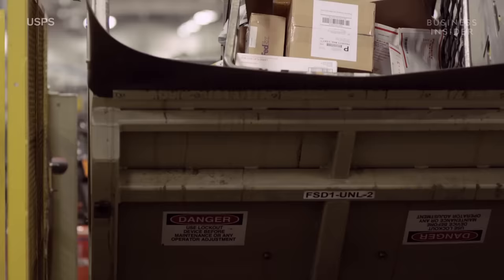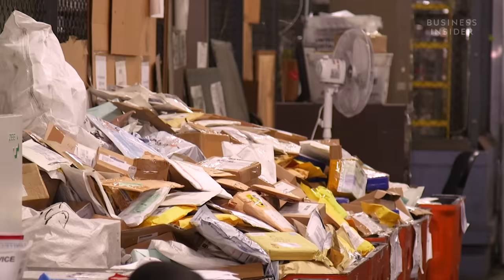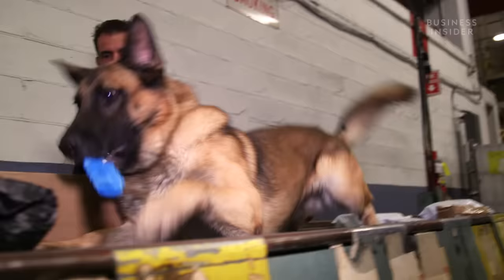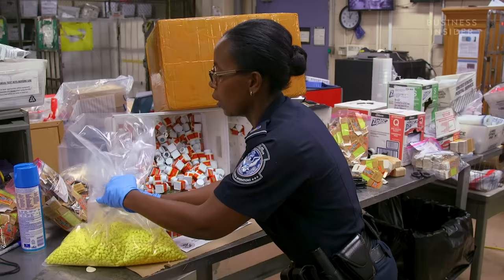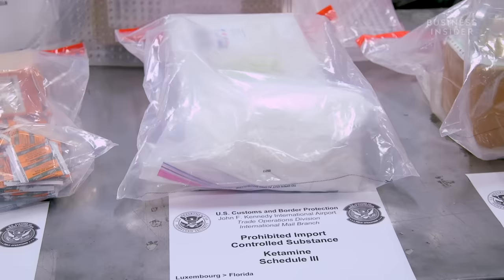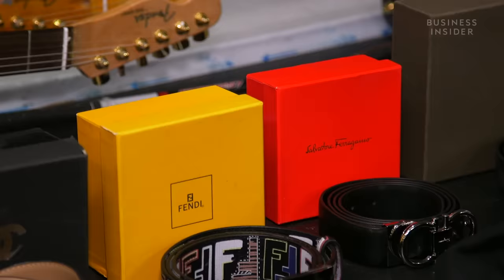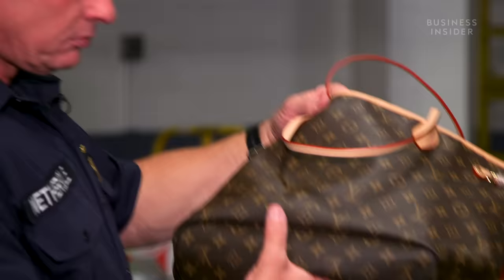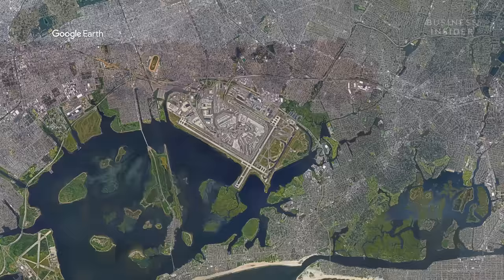How Customs At JFK Searches 1 Million Mail Packages A Day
Just like arriving international passengers have to go through customs, so does international mail. And Customs & Border Protection is tasked with searching all of them for illegal goods like counterfeit items and drugs. Take a peek inside America's largest mail room.